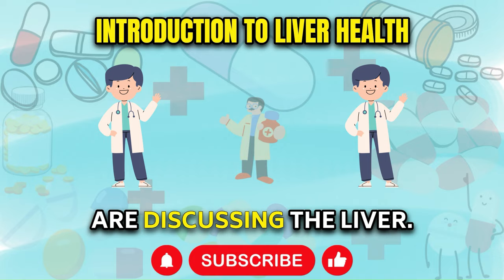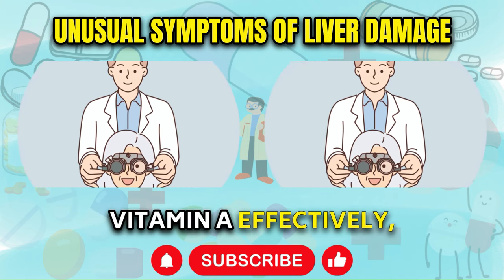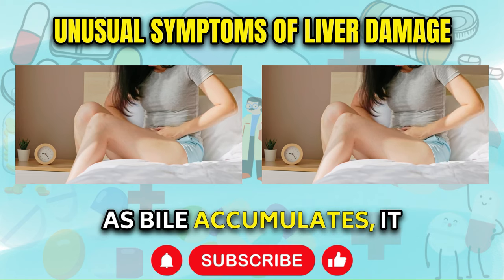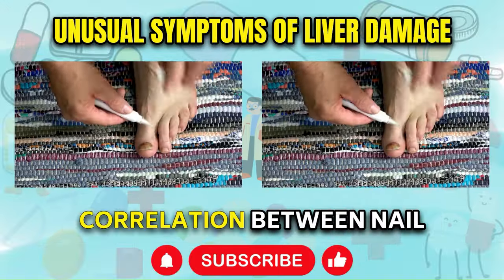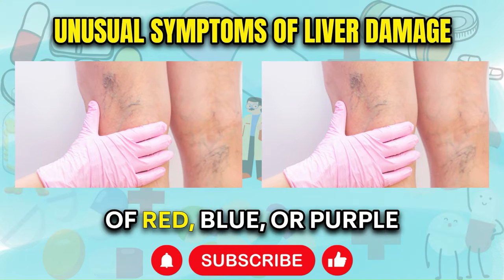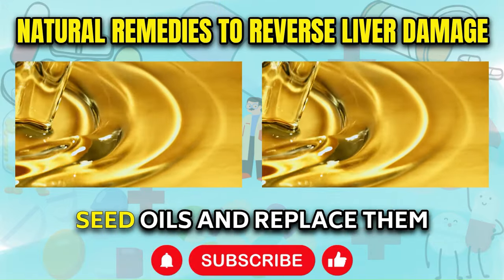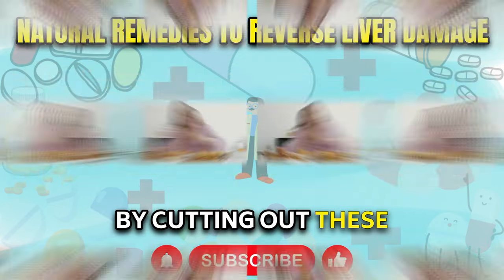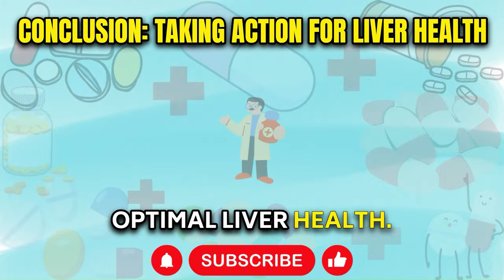LIVER is DYING! 12 Weird Signs of Liver Damage | Health Tips |Silent Signs of Liver Trouble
This video enlightens viewers on the liver's critical functions and the potential warning signs of liver damage. It delves into 12 unusual symptoms indicating underlying liver issues, such as pale stools, night blindness, swollen right foot, xanthelasma, right-sided abdominal discomfort, skin rashes, cracked heels, changes in nail appearance, dark urine, jaundice, spider veins, and itchy skin. Furthermore, the video offers insights into natural remedies and lifestyle changes that can help reverse liver damage and support its regeneration. These include consuming organic coffee with turmeric, eliminating inflammatory seed oils for healthier fats, incorporating sulfur-rich foods into the diet, avoiding processed and sugary foods as well as alcohol, considering bile supplements or digestive enzymes, and practicing intermittent fasting. The importance of consulting healthcare professionals for proper diagnosis and treatment is also highlighted.

00:00 Introduction to Liver Health
01:16 12 Unusual Symptoms of Liver Damage
09:50 Natural Remedies to Reverse Liver Damage
14:27 Conclusion: Taking Action for Liver Health